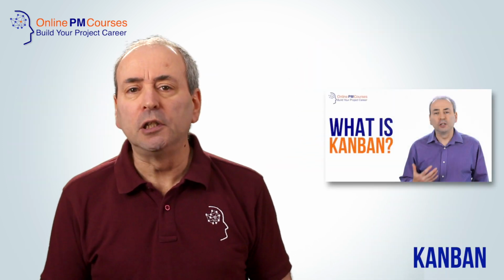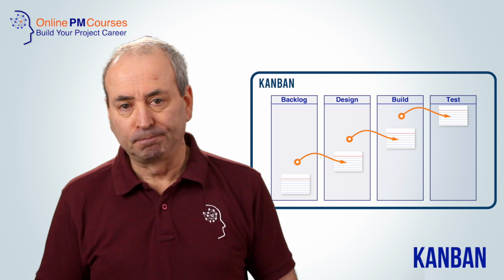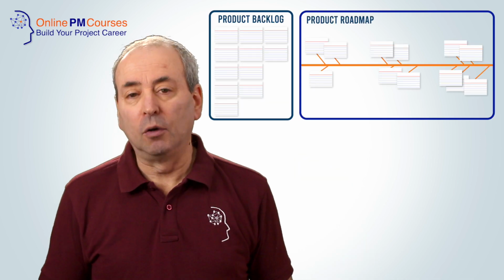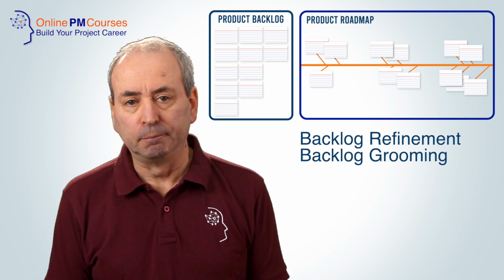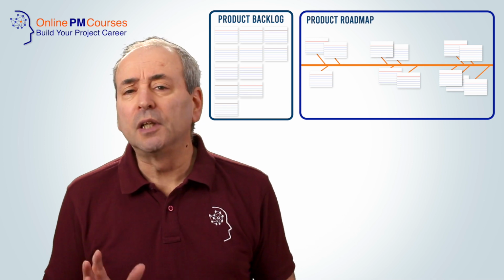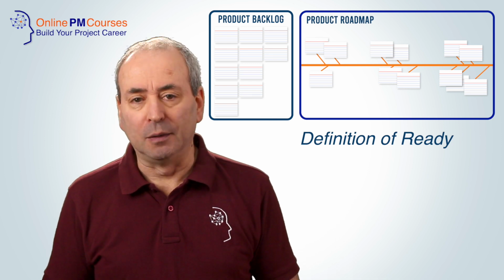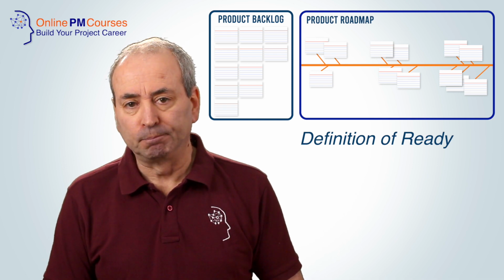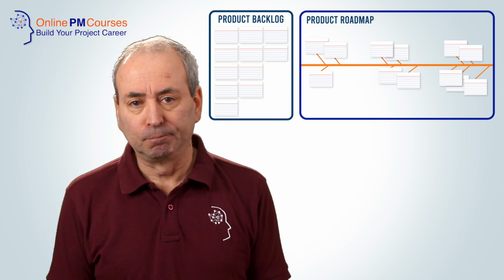Don't Get Stuck! Learn About Backlogs NOW!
Go beyond the videos with a study app built on my teaching.

My dictionary tells me that a backlog is an accumulation of uncompleted work or matters needing to be dealt with. In this video, I want to answer the questions What is a Product Backlog, and What is a Sprint Backlog?

A Backlog is a list (usually structured by priority) of all of the user requirements. These are articulated in story format - see our video on What are Epics , User Stories, and Story Points?

Typically backlogs consist of features the team needs to create. But it can also include:
• Bugs to fix
• Changes to make
• Technical research to carry out
• Supporting assets or infrastructure to build

In Scrum…
At the start at each sprint, a Scrum team draws requirements to work on during the Sprint. This part of the Product Backlog is the Sprint Backlog.

The Sprint Backlog articulates the work that the Developers plan to accomplish during the Sprint.

In Kanban…
The team draws down requirements to work on continuously.

Maintaining a Product Backlog
This roadmap remains under review, as new requirements emerge and as priorities shift.
The Product Owners should review the backlog to ensure any feedback from the team is taken account of, and prioritization remains consistent with users’ needs. This regular review of the backlog is often called ‘backlog grooming’ or ‘backlog refinement’.

In Scaled Agile Framework (SAFe)
Scaled Agile Framework (SAFe) has a series of backlogs of different scale, rather than a simple product backlog.

Recommended Videos
Carefully curated video recommendations for you:

00:00 - Backlogs
00:23 - Definition of Backlog
00:42 - Definition of Product Backlog
00:56 - Product Roadmap
01:13 - Ownership of the Product Backlog
02:01 - How Backlogs work in Scrum
02:14 - Sprint Backlog and Sprint Goal
03:24 - Backlogs in Kanban
03:56 - Backlogs in Scaled Agile framework, SAFe
04:53 - Maintaining a Product Backlog
06:04 - Definition of Ready
06:31 - Backlogs matter